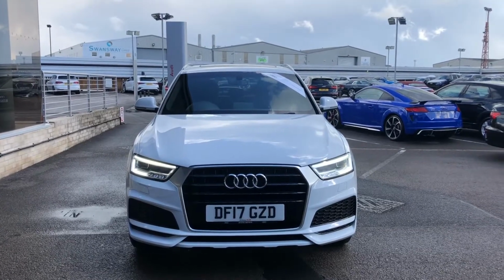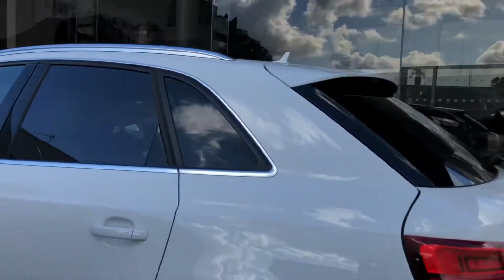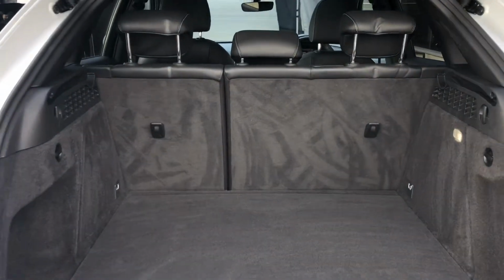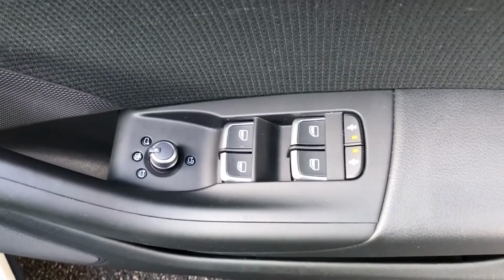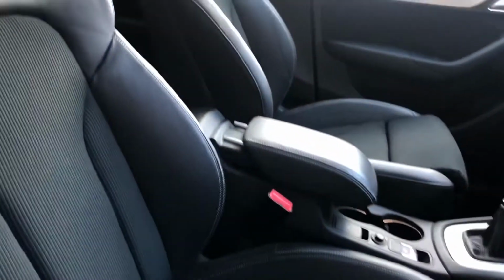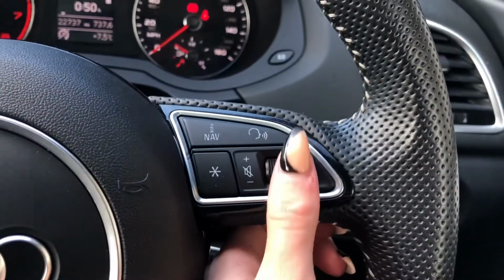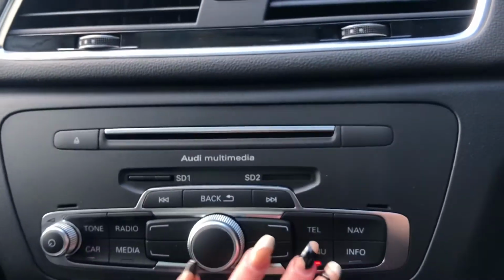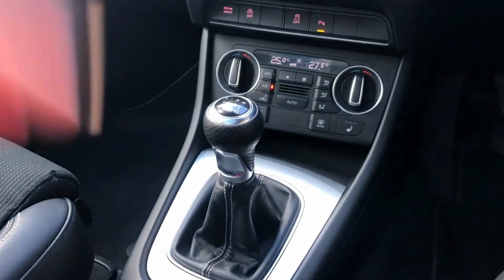Approved Used Audi Q3 S Line Edition 1.4 TFSI - Crewe Audi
Check out this Approved Used Audi Q3 S Line Edition 1.4 TFSI finished in Glacier White, here at Crewe Audi

✅ DF17 GZD
✅ Petrol
✅ Manual
✅ Mileage: 22,737 (Subject to test drives)

Features Include:
🔻 Panoramic Glass Sunroof
🔻 Multi Media Interface Navigation
🔻 Bluetooth Connectivity

Performance Spec:
🔹 148 bhp